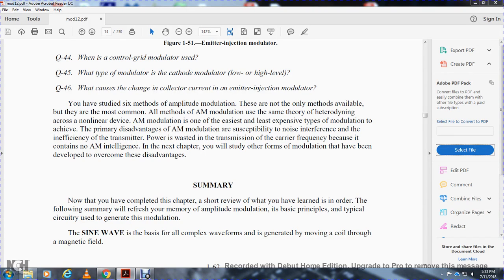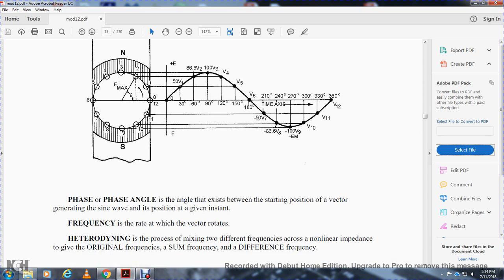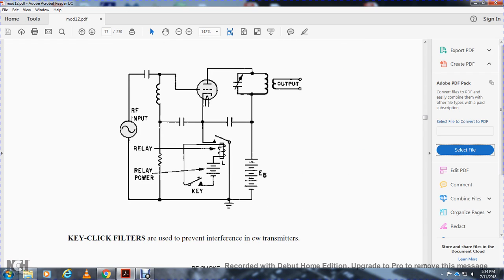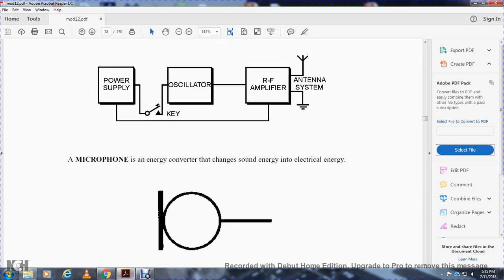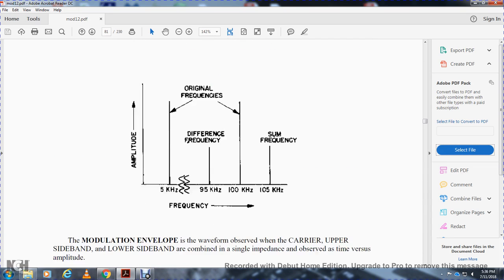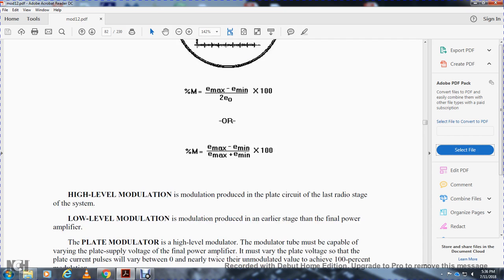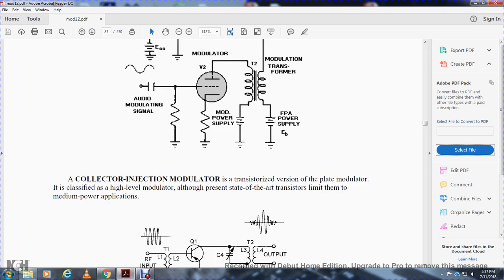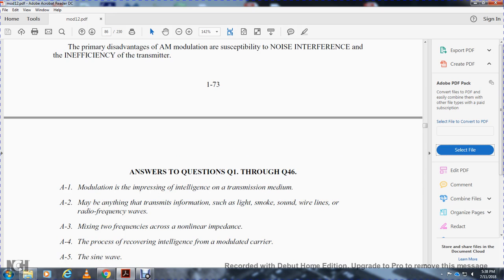NEETS MODULE 12 MODULATION CHAPTER1 SUMMARY